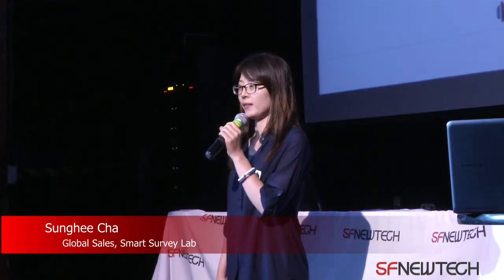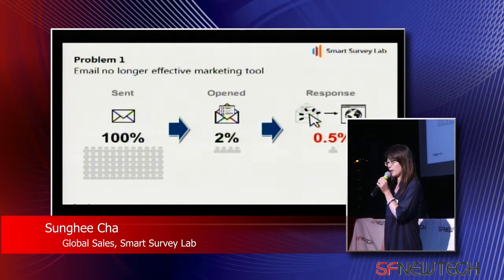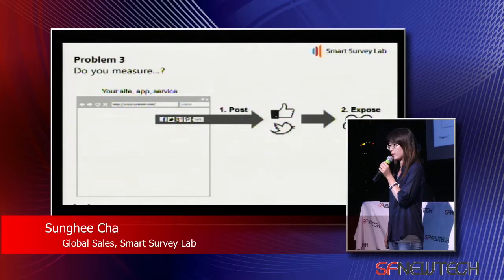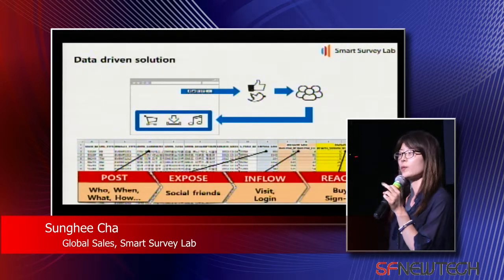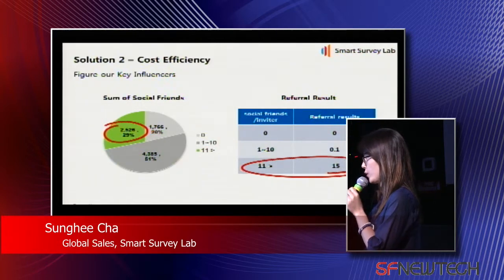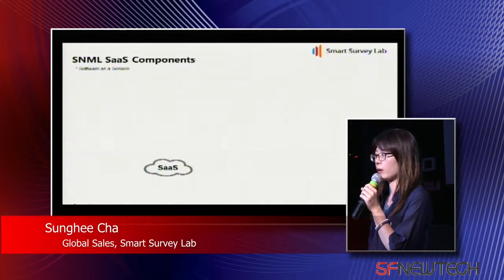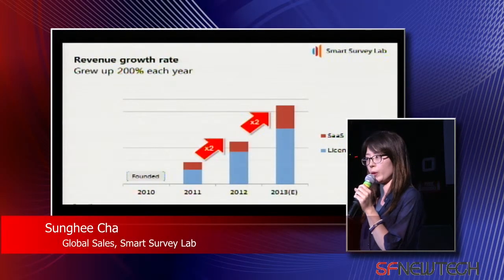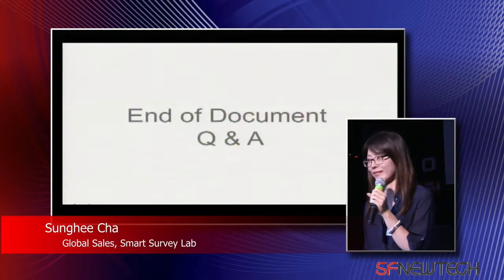SF New Tech - Smart Survey Lab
Startup demos!